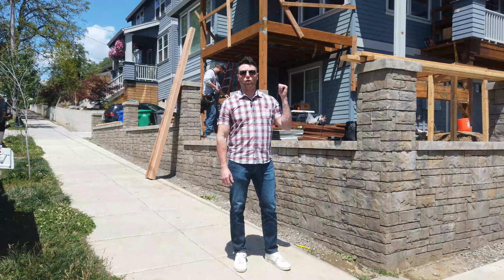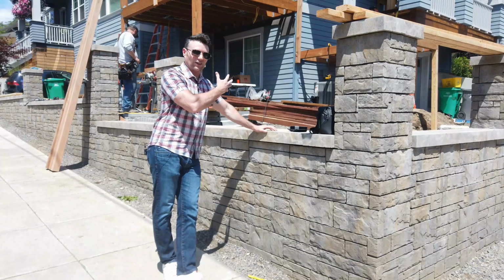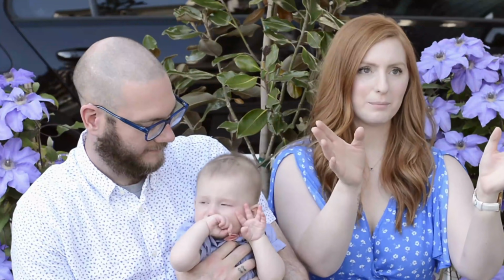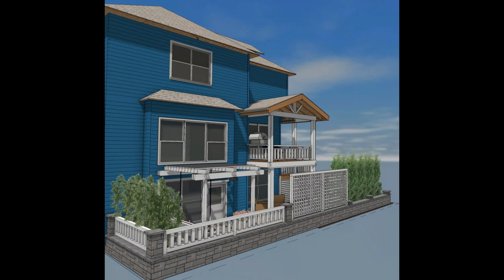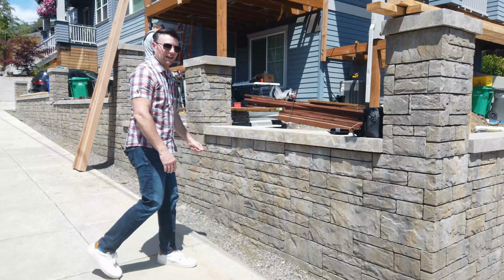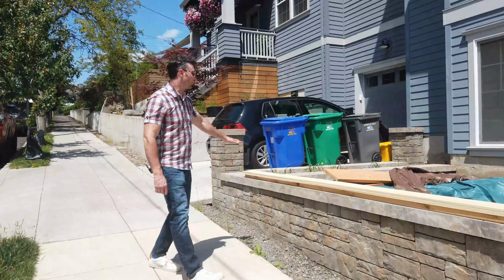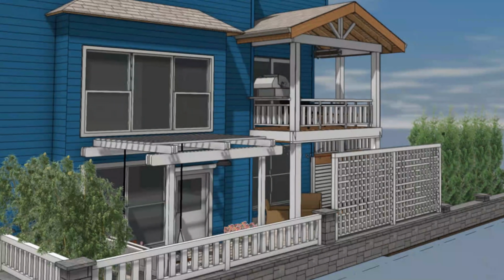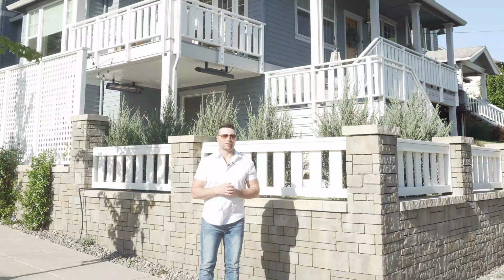Small City Lot turned into {ULTIMATE Outdoor Entertaining Space}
Hi, here we are in a little inner City property in Northeast Portland – and we turned it into the ultimate Outdoor Entertaining Space - creating a courtyard, a Small Space Transformation with Maximization Destination. You won't believe it - so enjoy this video with loads of great content.

We’ve added a small, covered space and a second covered space at the second story of their house. It’s a cool destination – and - underneath that top balcony-deck it’s watertight (courtyard) for maximum enjoyment during varying weather.

We’ll show you what we’ve created - the design, the before photos and then let you also see the reveal.

This smaller size property has some design features that allow for extra destinations. Such as the courtyard. When you're thinking about a courtyard, it's very important to create separation. Notice the boundary walls (product: Belgard) with fencing that gives extra privacy and little bit of separation.

The courtyard space becomes a larger outdoor living space with a rectangular fire pit, dining area with seatwalls & plantings, a bar table with stools, privacy screen, little garden patch that looks lovely and delicious.

An amazing focal point of this design . . . the homeowners especially wanted to walk out onto a balcony-deck straight off their inside dining-living area. That meant replacing 3 windows with French doors and building a roomy deck.

A revamp of their front deck and stairway is another jaw-dropper. Enjoy this small space transformation with maximum destinations.

Find more landscape ideas in our portfolio  Like a  Complimentary Consultation? You got it!